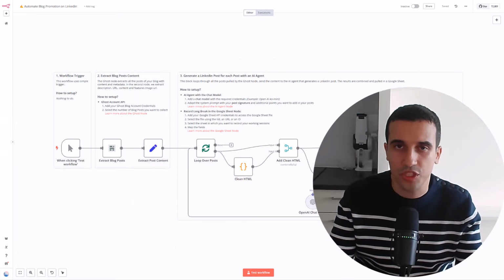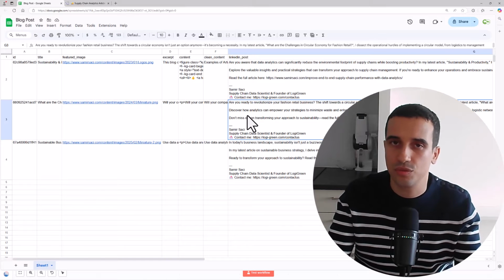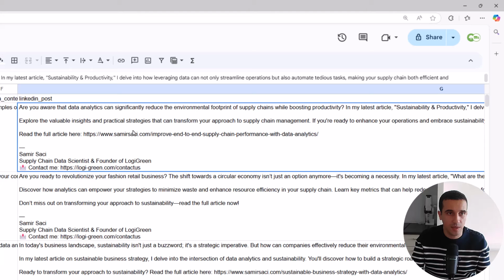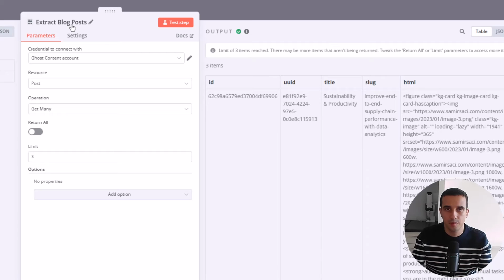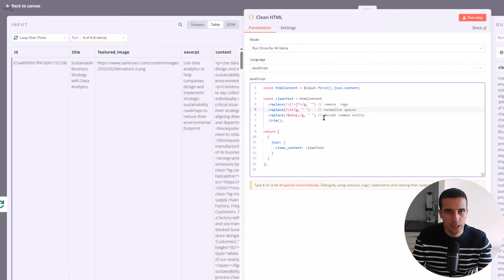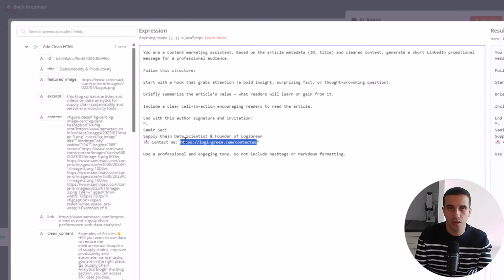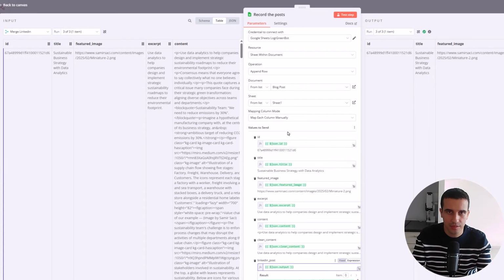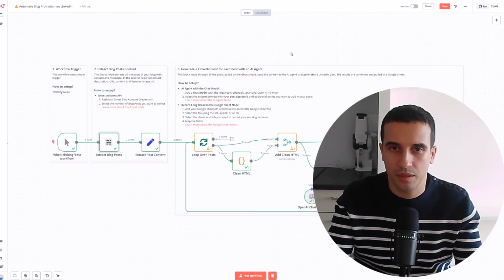n8n Template Tutorial: AI Agent to Automate Blog Promotion with n8n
Auto-generate LinkedIn/Twitter posts from your Ghost blog using n8n + OpenAI + Google Sheets.
This tutorial builds a workflow that fetches posts from Ghost, cleans HTML to plain text, drafts a social post with a signature and link, and logs results to a sheet.

- A plug-and-play n8n workflow to create social posts from blog articles
- HTML → clean text processing to reduce tokens and improve prompts
- A configurable signature and style (hook + summary + link)

Production tip: cap the number of fetched posts and store the “demo vs prod” article count in an env variable to control LLM cost.

Bloggers and teams who want consistent, on-brand social posts without manual copywriting.

Prerequisites
- n8n account/self-hosted
- Ghost API credentials (Content/Admin key as needed)
- Google Sheets credentials (with columns like: id, title, feature_image, excerpt, content, clean_content, post)

- Fetch recent Ghost posts → strip HTML & normalize text → prompt the AI to draft a post (hook + brief + link + signature) → merge fields → append to Google Sheets